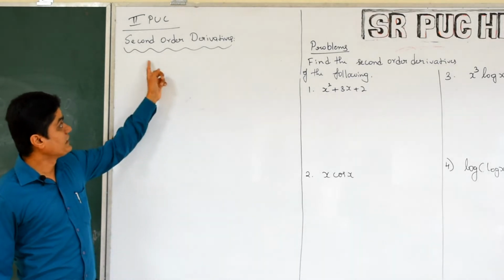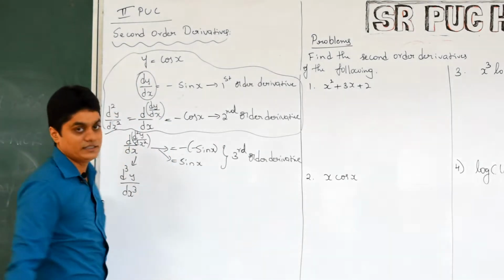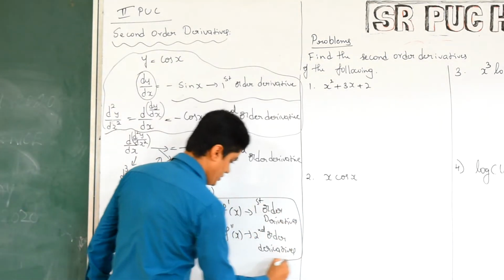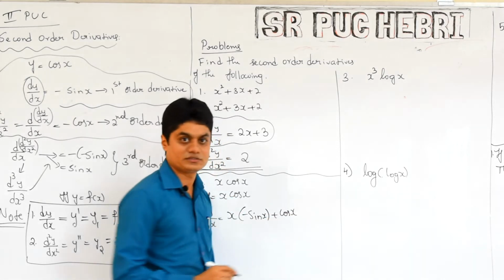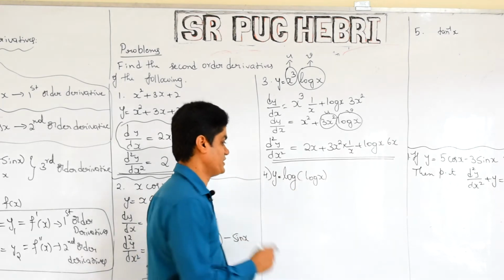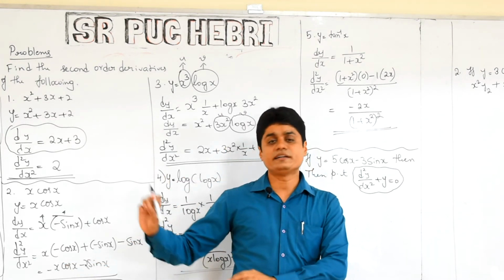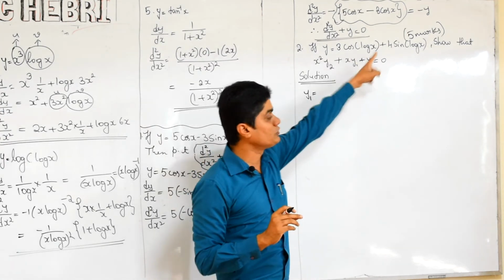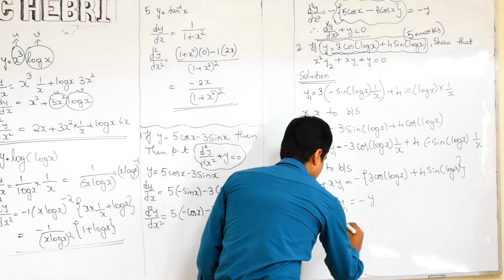II PUC Mathematics- Derivatives part 13 by Mr. Guruprasad Lecturer in Mathematics